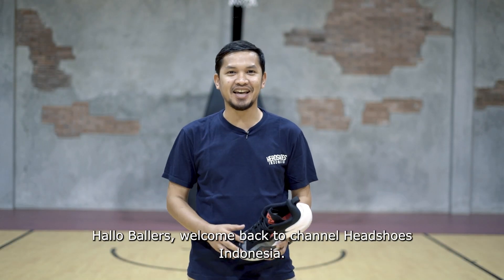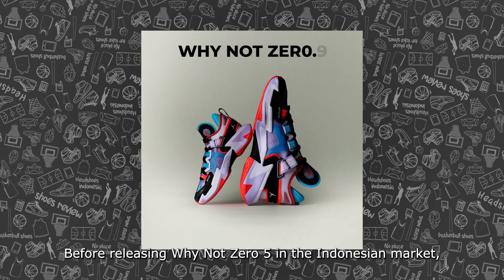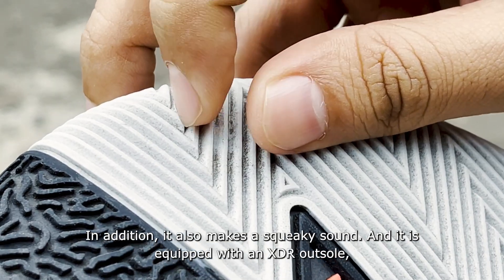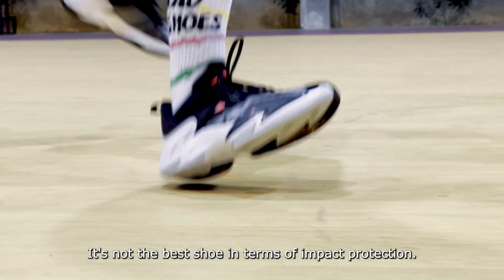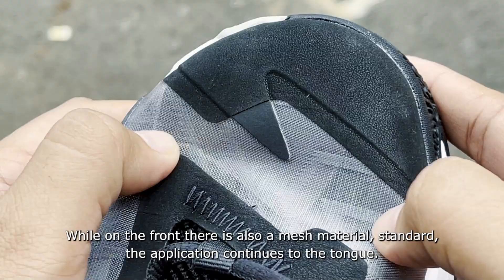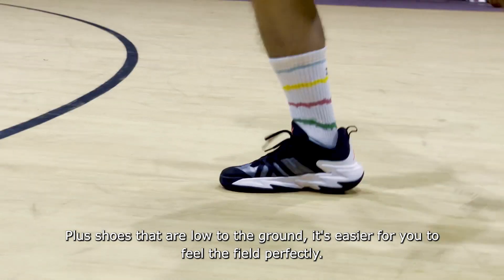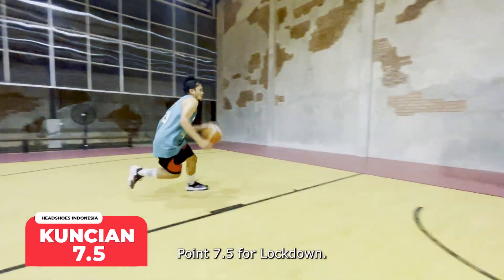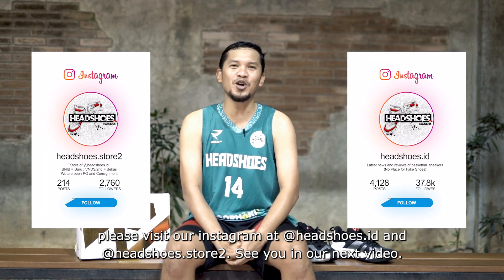Jordan Westbrook One Take 3 Performance Review | English Subtitles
Headshoes Indonesia Merchandise & Apparel

Sneaker performance review with Biondi, find out if this sneaker suit you!

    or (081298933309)